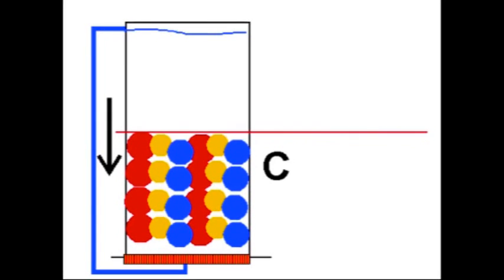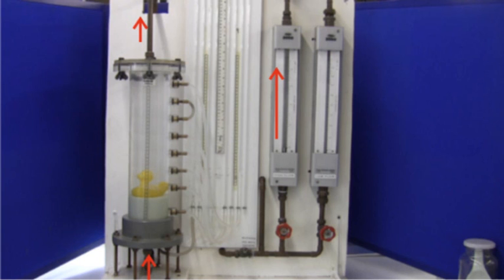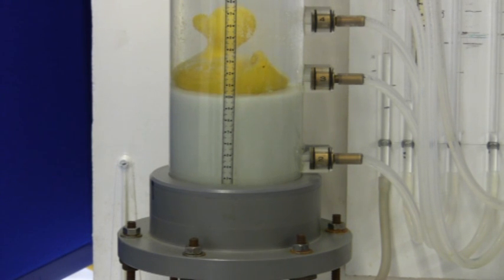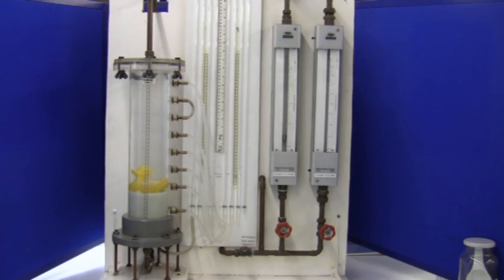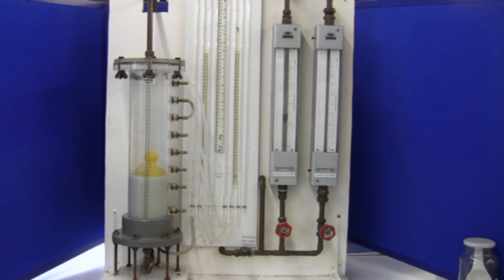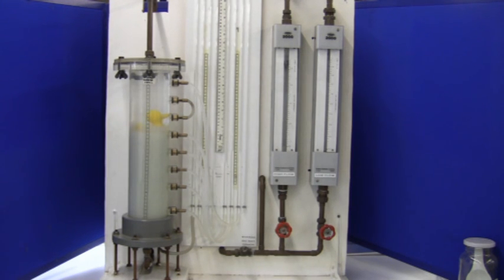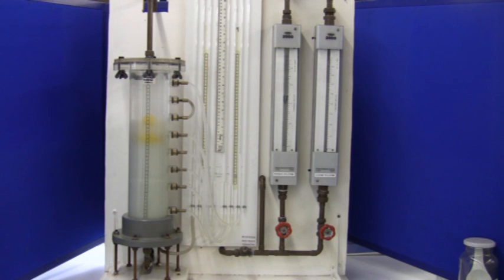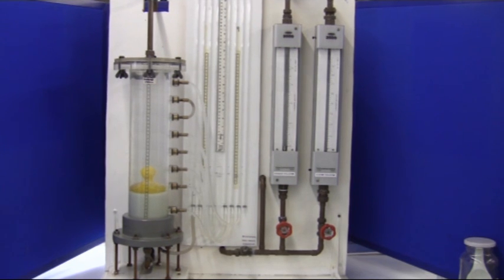liquid fluidization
Fluidization of solids using a liquid (water) demonstrating how easy it is to control the bed of solids, changing the solid concentration by increasing the water flow rate - and the resulting lower density of the fluidized bed. We almost even sink the duck!